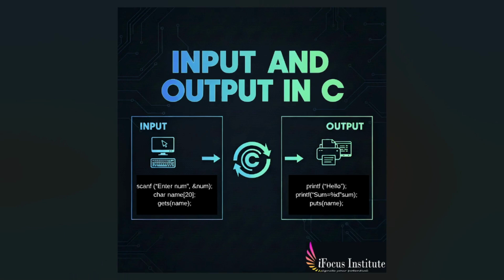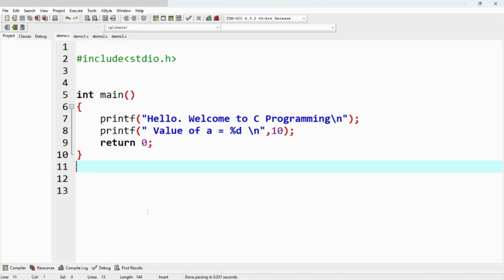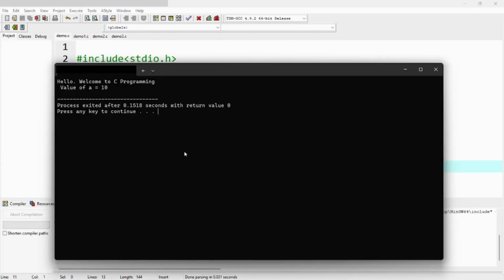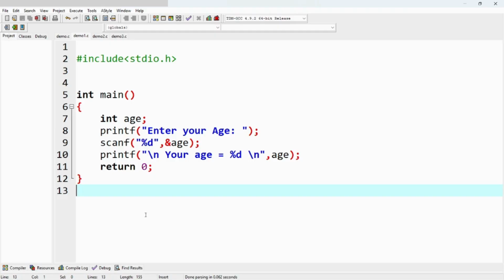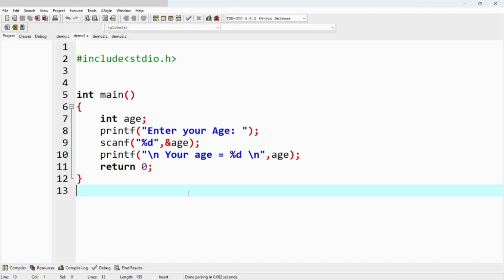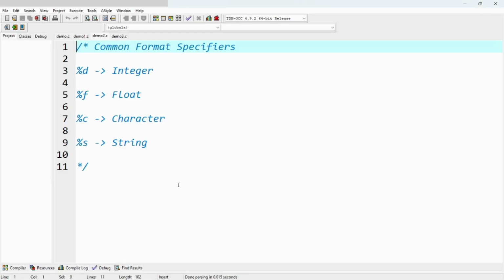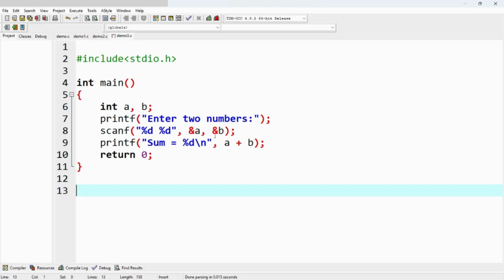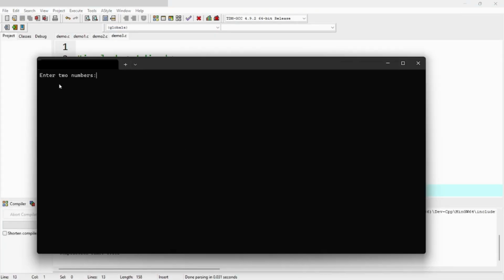Input and Output in C Programming | scanf() & printf() Explained shortly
In this video, you will learn how Input and Output works in C Programming using the most important functions: scanf() and printf().

This tutorial covers:
✅ What is Input in C
✅ What is Output in C
✅ How to use scanf() in C
✅ How to use printf() in C
✅ Format specifiers in C with examples
✅Examples

This is a must-watch video for all C programming beginners and students.